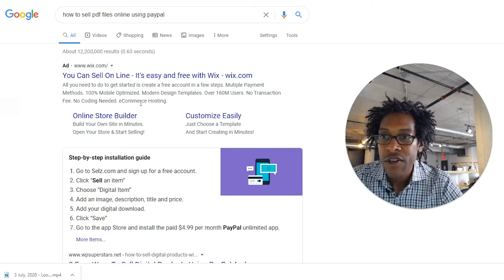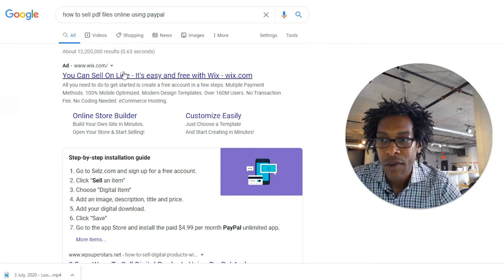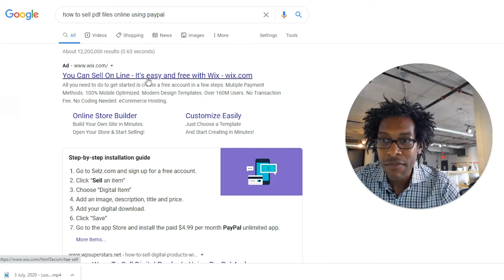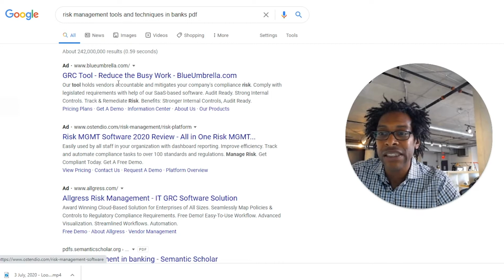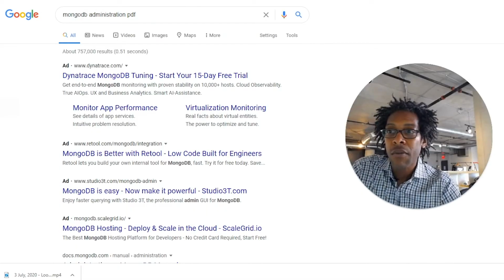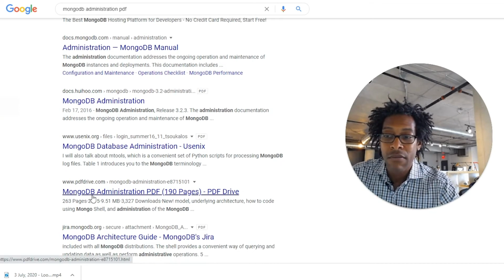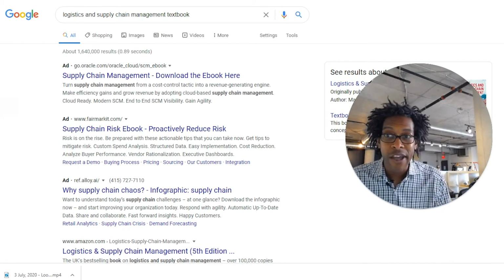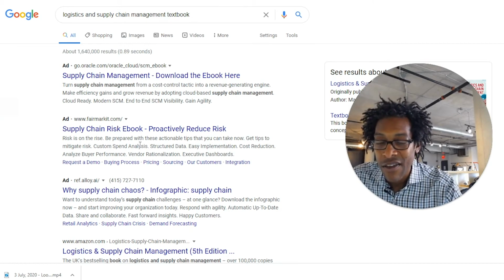How To Find Negative Keywords for Google Ads | PDF | Wasteful Wednesday | Seer Interactive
Welcome to Wasteful Wednesday with Seer Interactive Founder, Wil Reynolds! In this series, Wil shows you how to find negative keywords for your Google Ads campaigns, so you can save money and be the hero your paid search team deserves.

This is Episode #11! August 12th, 2020 - Keyword of the Week: “PDF.”

Tune in every week to learn how to use SEO + PPC together to identify terms you should:

1) Negate from Google Ads campaigns -- win back your budget so you can reinvest it in higher ROI tactics that will drive down your CPA and improve your CVRs.
2) Modify PPC ad copy for -- improving CTR, quality score, and user experience with your landing pages.

Use Saving Benjamin™ Lite to rescue hidden PPC inefficiencies at scale, and get rid of wasted ad spend in Google Ads